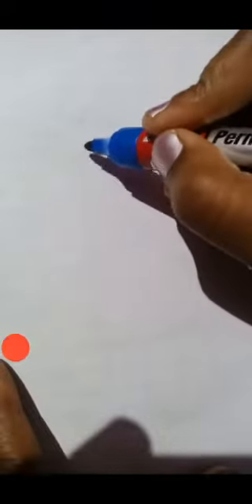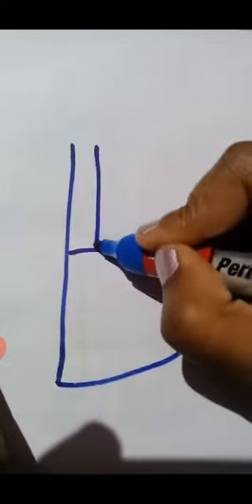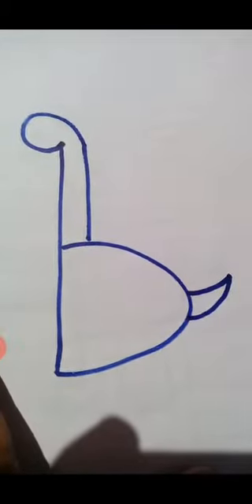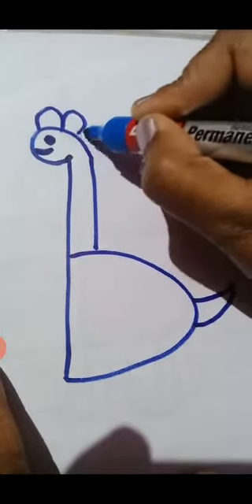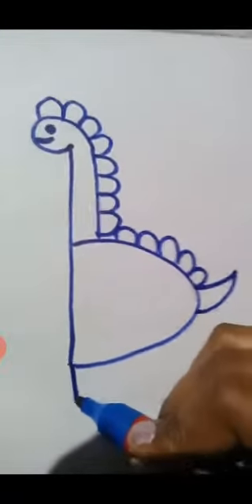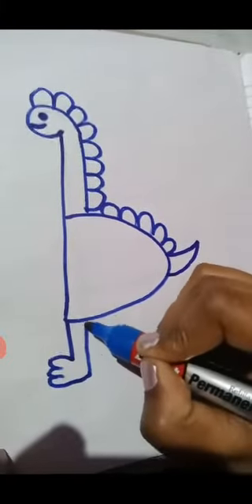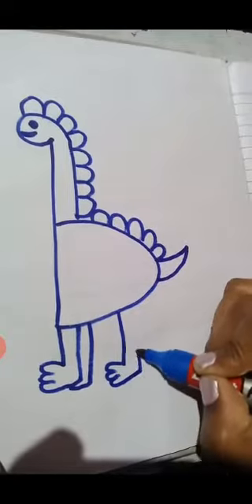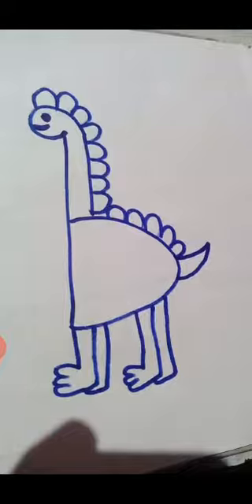Drawing Dinosaur with the help of Alphabets for Kindergarten Children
Drawing and Making Dinosaur for Kindergarten Children by Jyoti Ma'am